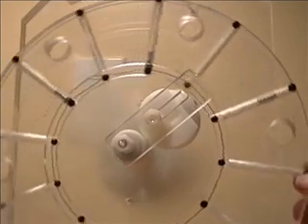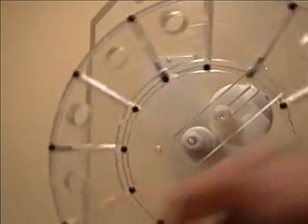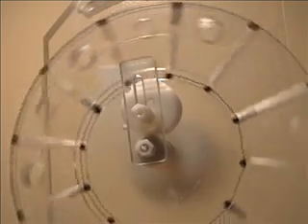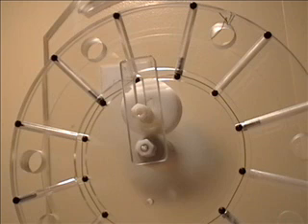Mondrasek Gravity-Assisted Magnet Wheel Latch Mechanism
Here's another Mondrasek video, showing the wire "latch" arrangement that we came up with to retain the sliding magnets at the ends of their travels.
I wonder if a similar arrangement might be the answer to OC's latch design problem.